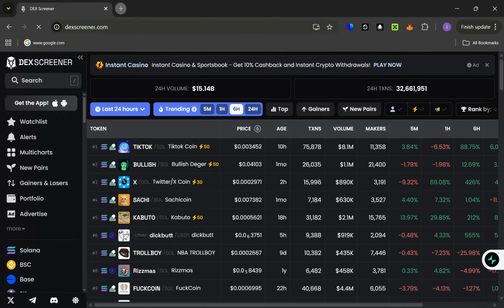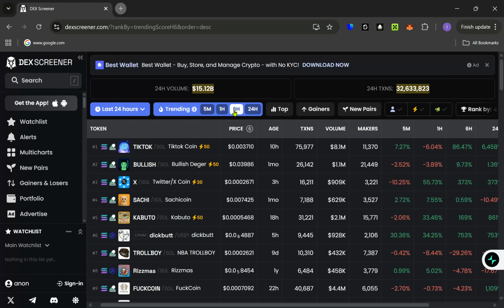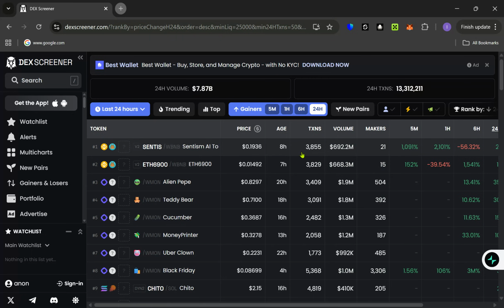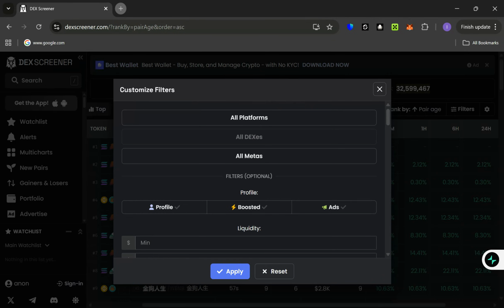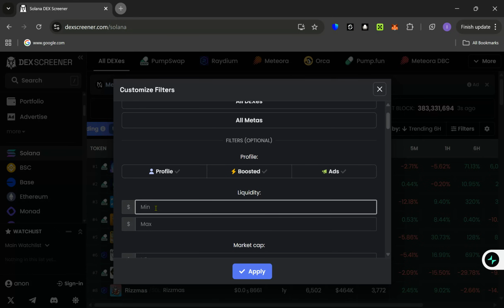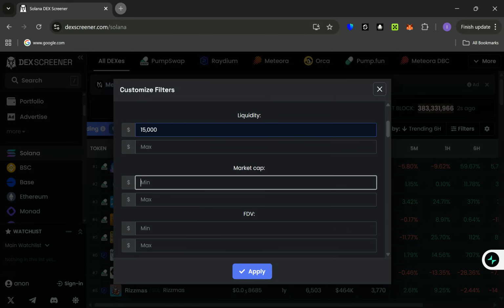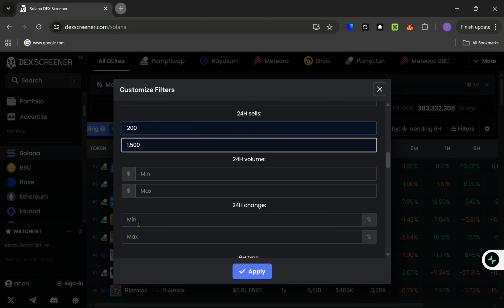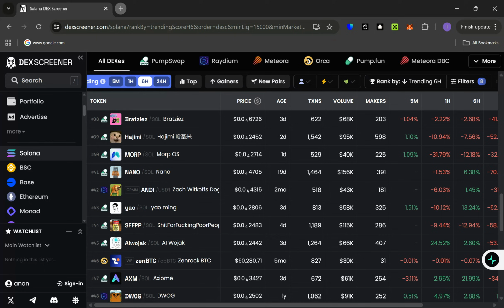BEST DEGEN FILTER for Solana 2025 | Find 100x–1000x Tokens Instantly!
Welcome to today’s video! In this episode, I show you how to use the DEGEN FILTER to discover early Solana gems before they pump. This tool helps you quickly spot new tokens, active wallets, trending launches, and possible hidden opportunities on Solana.

In this video, you’ll learn:

🔍 How to set up the Degen Filter

⚙️ The best settings to catch early tokens

🚀 How to filter new launches and potential high-risk/high-reward gems

💡 How to use the filter to avoid noise and find REAL opportunities

📈 Live testing of the filter to see what tokens pop up

If you’re into degen trading, pump.fun tokens, or tracking early Solana projects, this filter will help you discover gems faster than anyone else.